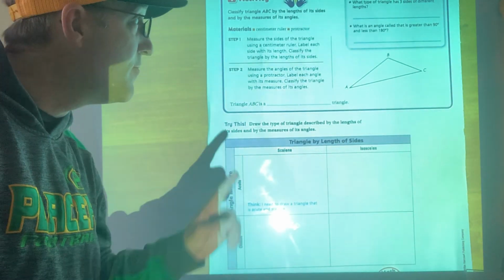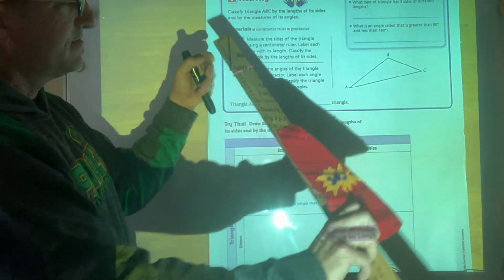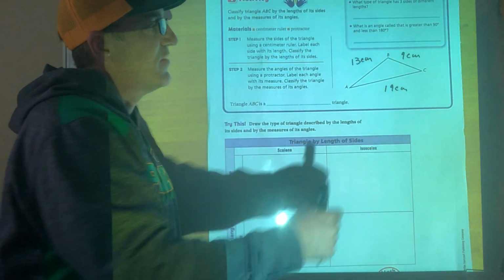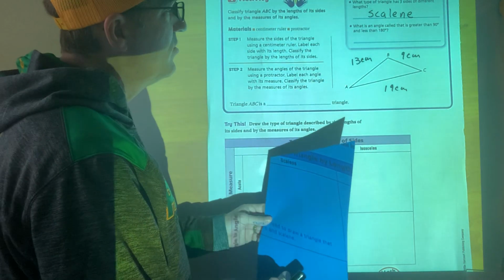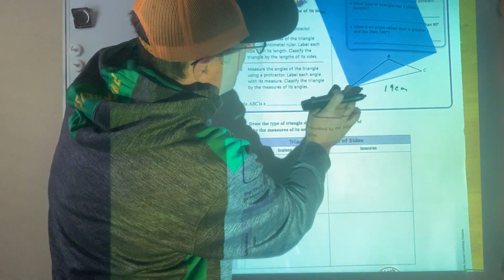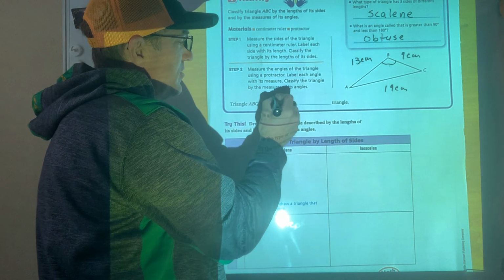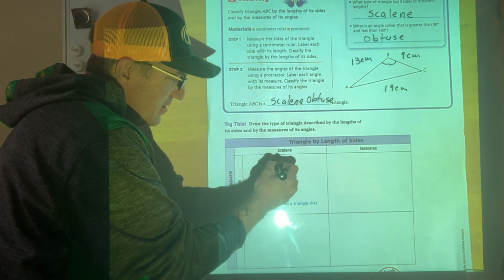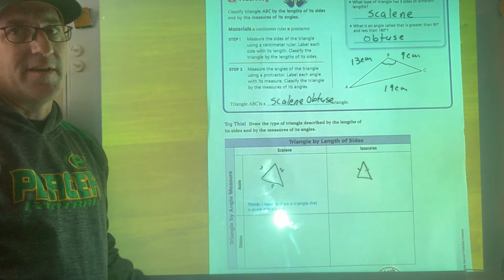11.2 Video 2